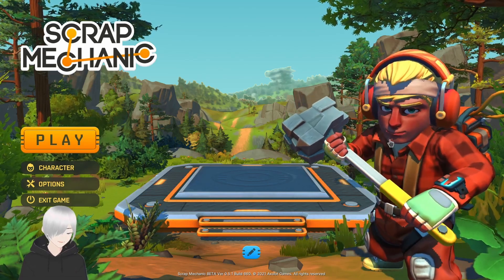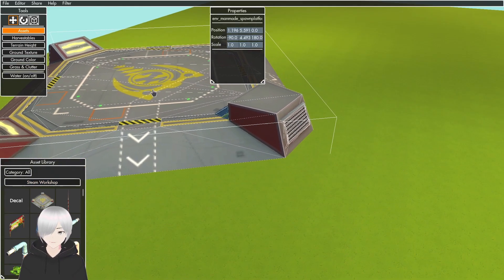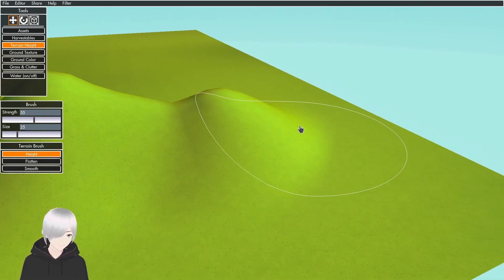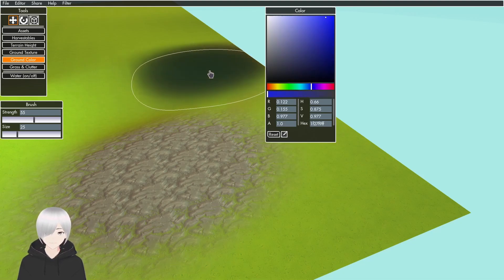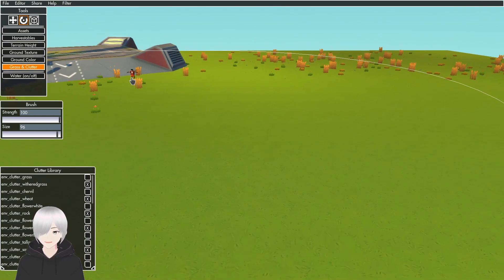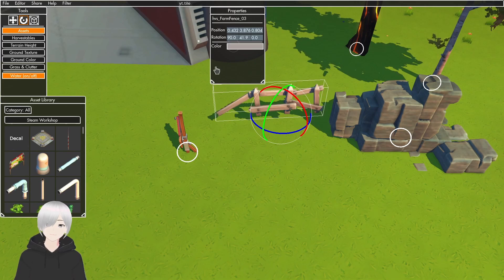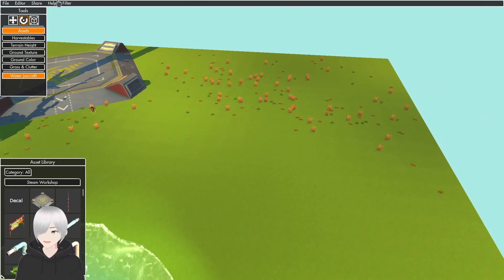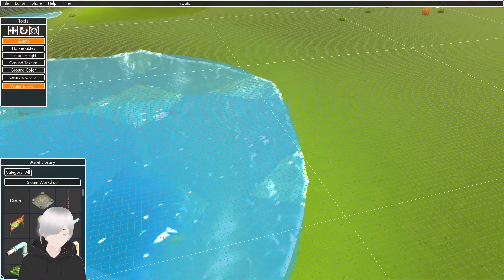How to use the scrap mechanic tile editor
This is for the older tile editor UI

[If link is invalid please let me know in the comments] In this video I will be showing you how to use the scrap mechanic tile editor so you can create your very own world

❗ I do talk quite fast in this so please use the pause button

❓QUESTION: Do you like the VTuber?

▶VTuber model: Yin Kao Taku

▶TIMESTAMPS
0:00 - Intro
0:08 - Enter Tile editor
0:45 - Assets
0:56 - Harvestables
1:11 - Terrain Height
2:01 - Ground Texture
2:22 - Ground Color
2:35 - Grass & Clutter
3:11 - Etc like water/Share/Top Toolbar

🎶Music🎵
Music in vid - Idk what ever the Scrap Mechanic tile editor uses